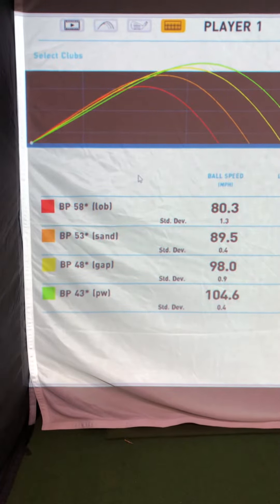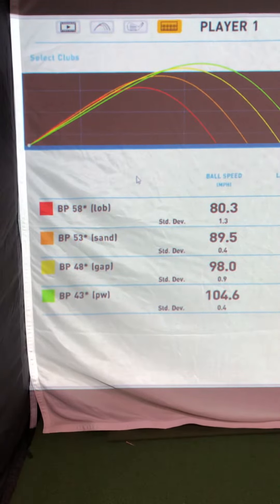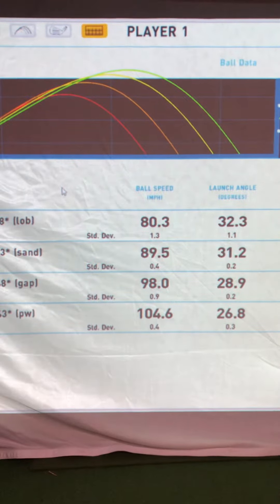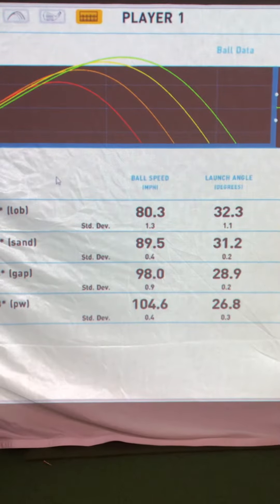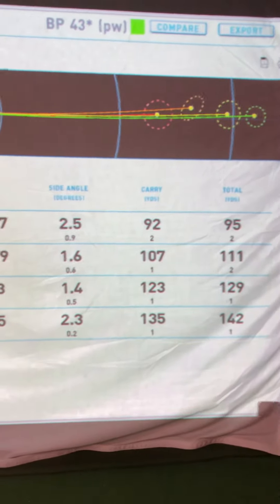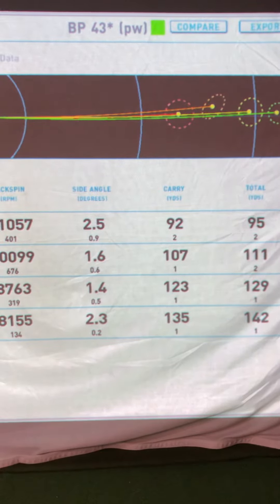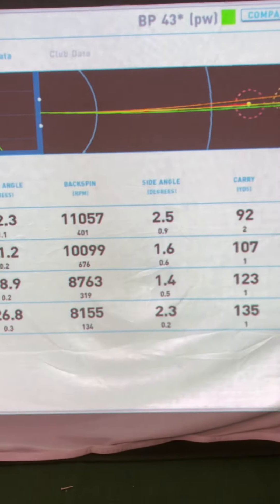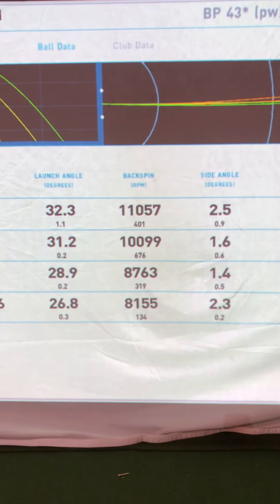Wedge gaps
Wedge gapping indoors at Northmoor Country Club looking at ball speed and carries